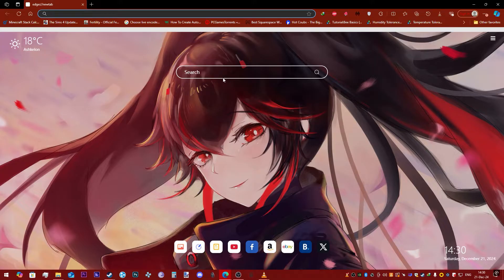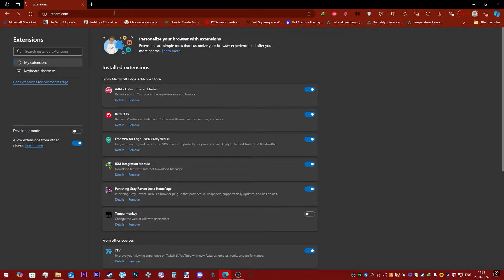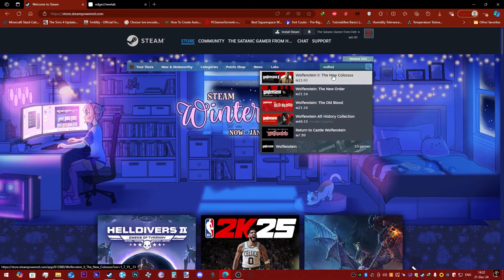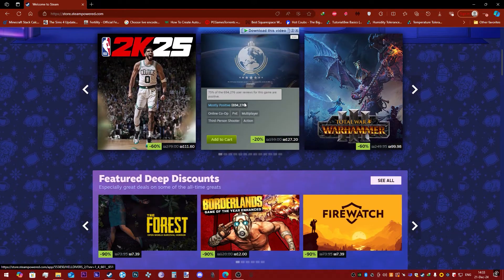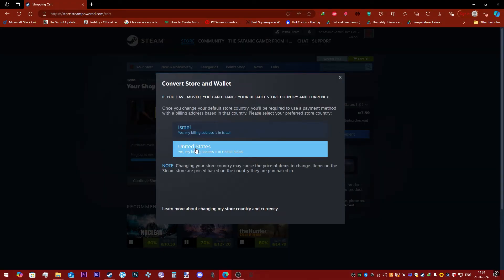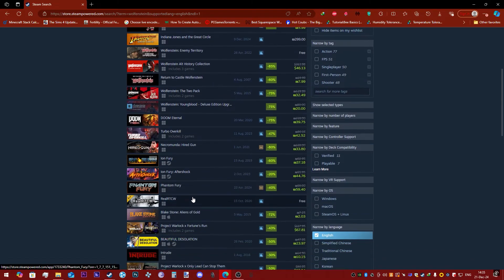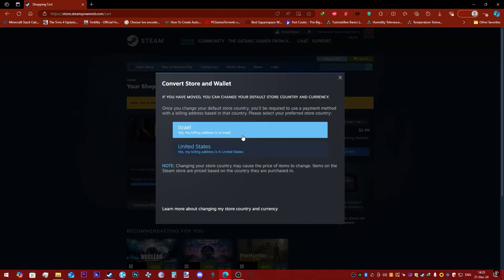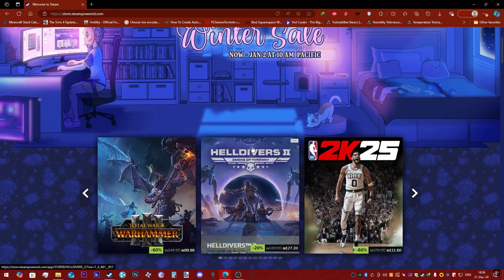how to by pass "This item is currently unavailable in your region" on steam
i hope the instructions were clear, i decided to make this video because i found this method on an article on google and i made the mistake of paying 12$ for 1 month of Nord VPN instead of doing the browser method, don't make that mistake you don't need to pay for VPN to do this just do what i did in the video.